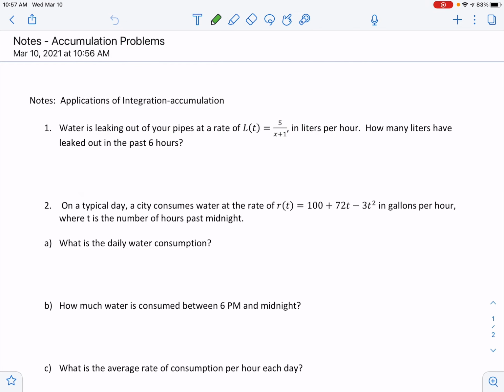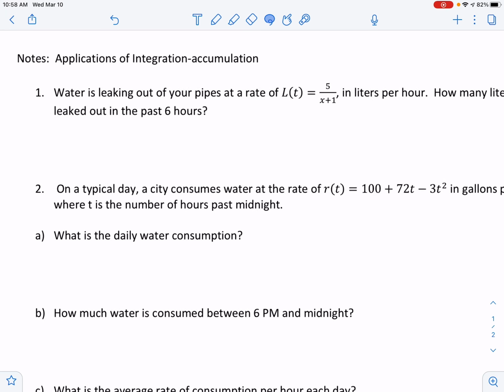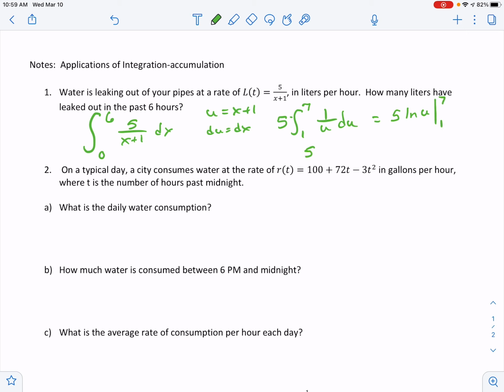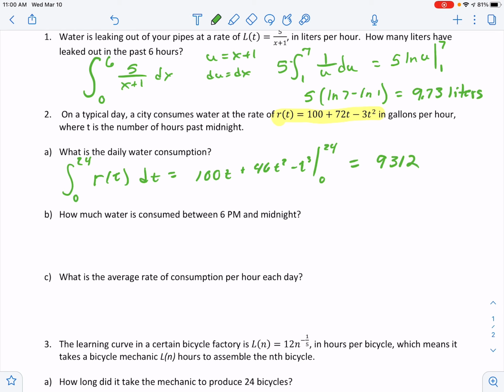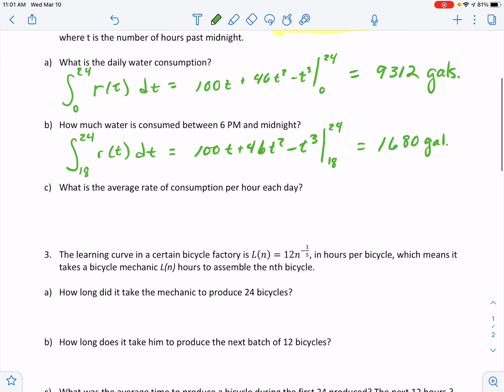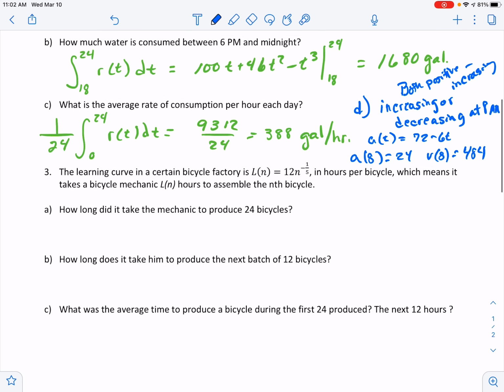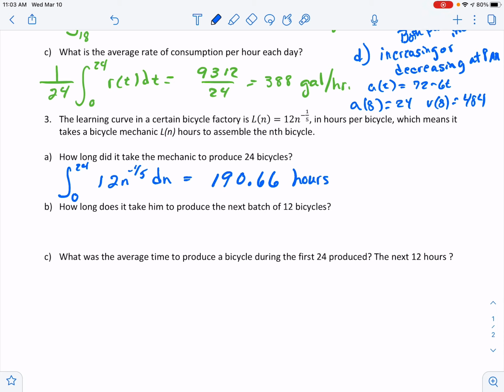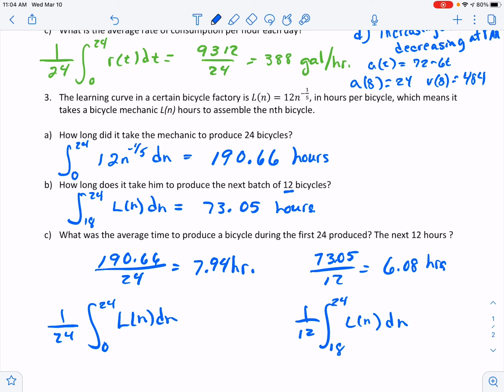Mrs. Wilt teaching Applications of Integrals -Accumulation